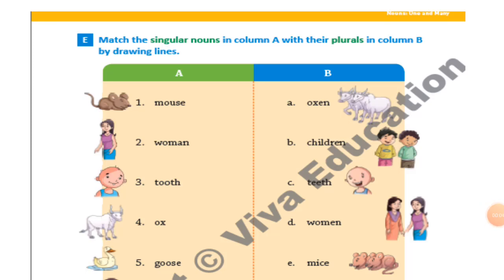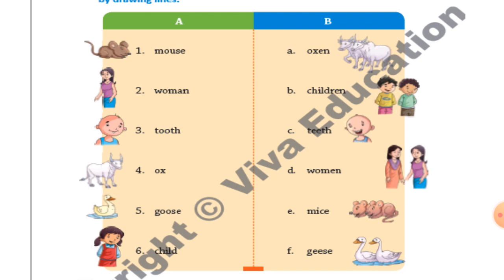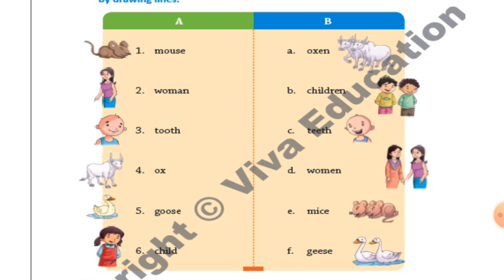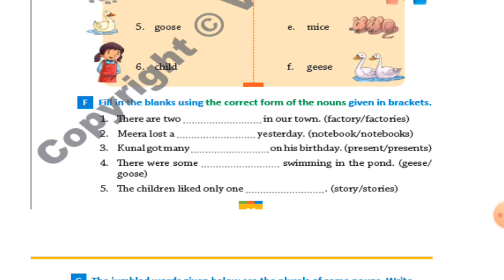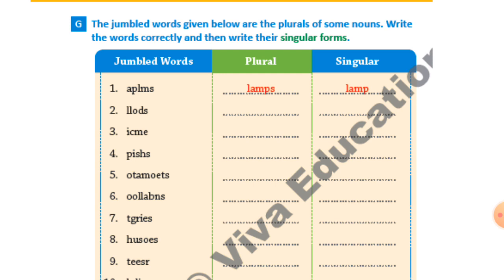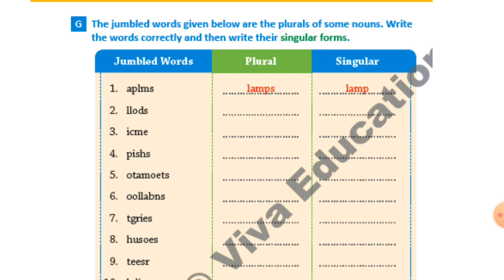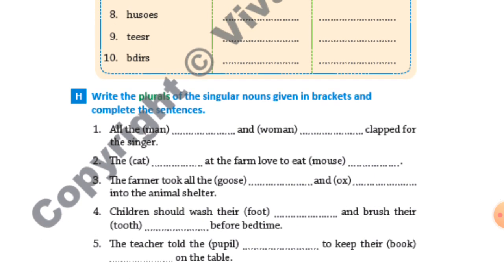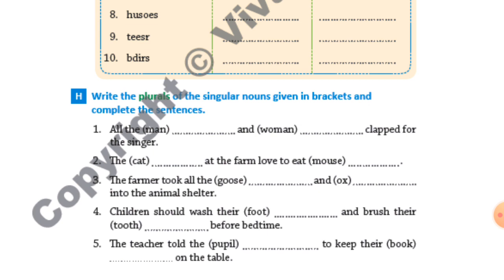STD 2 Nouns one and many (part B)